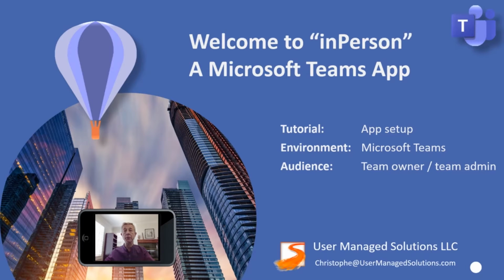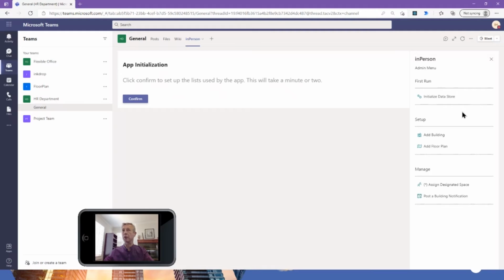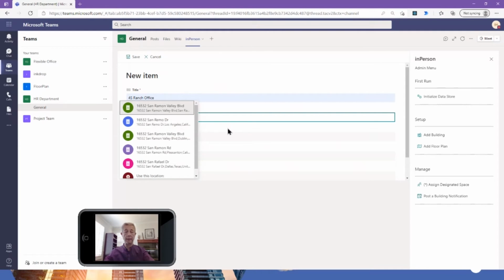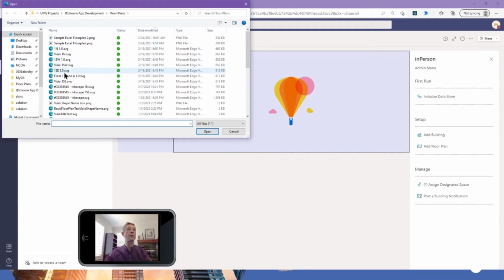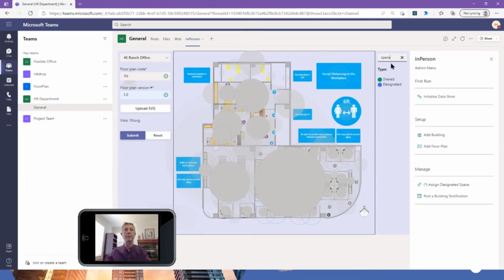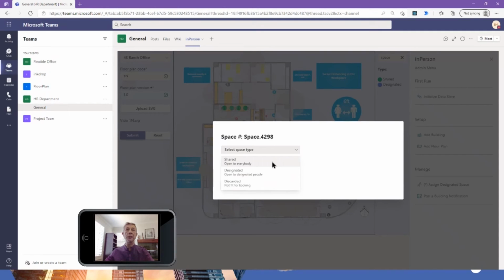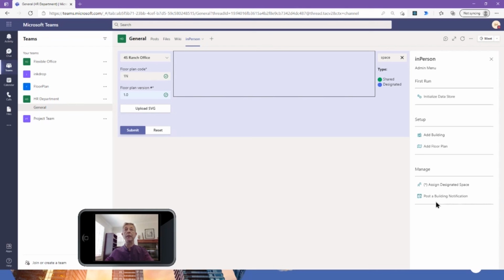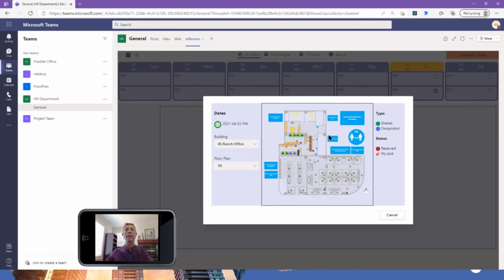inPerson v0.9 Admin Tutorial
Set up inPerson, a Microsoft Teams app for managing flexible office hours.